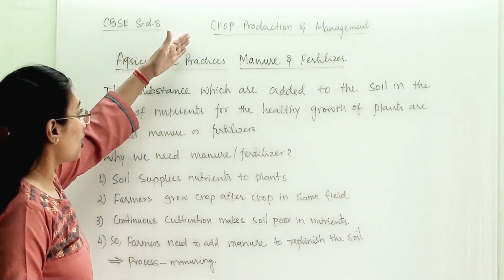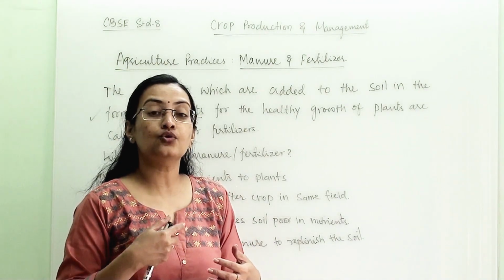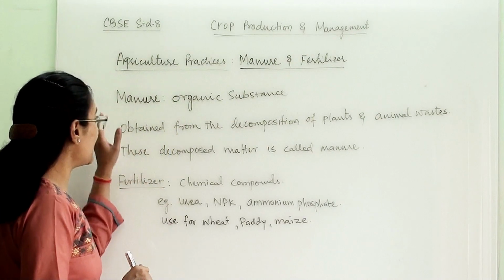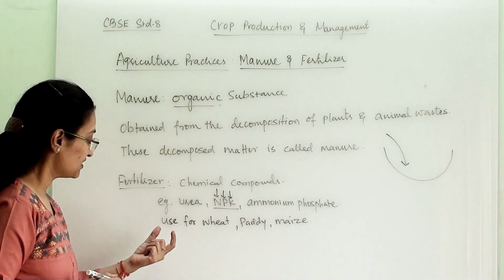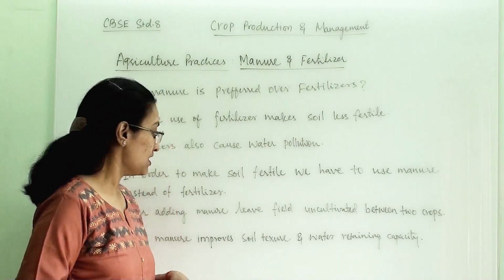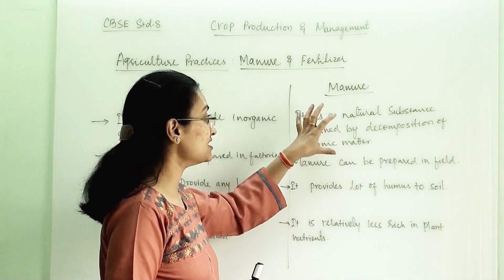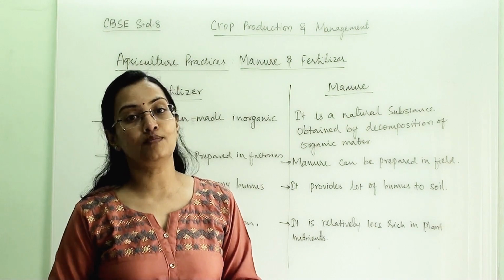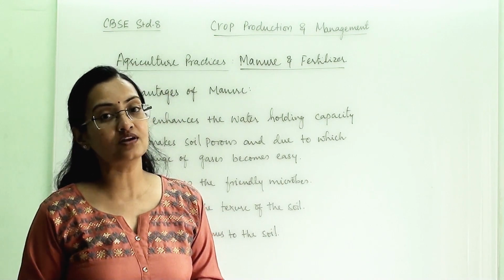Manure and fertilizers || why do we need to add manure? Manure & Fertilizer -Difference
class-8 crop production and management || Examples of manure, examples of fertilizers|| difference between manure and fertilizer,|| why manure is advantageous over fertilizer?, advantages of manure, crop prodution and management ,class -8 cbse, scince